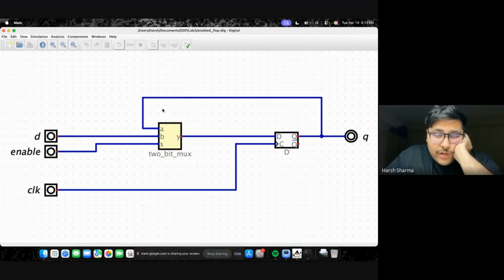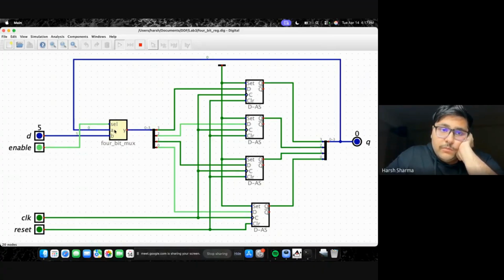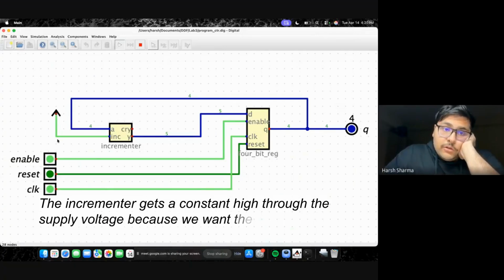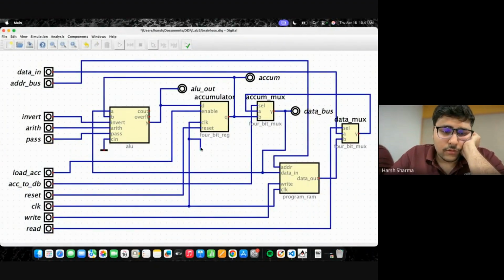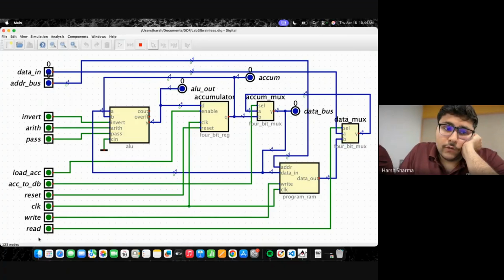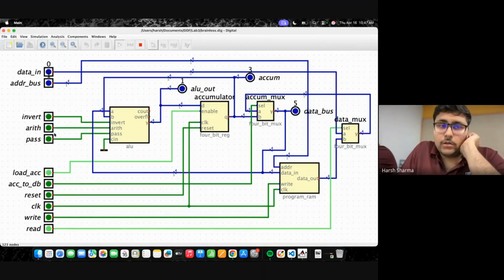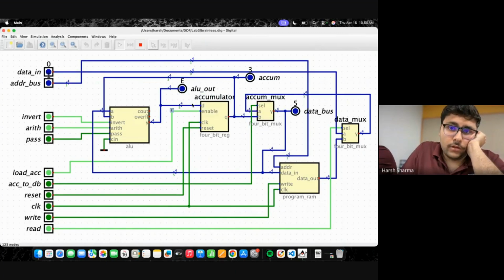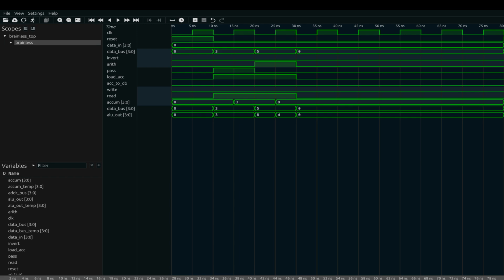Brainless CPU | DDF | Digital Design Fundamentals | Lab3 | ASU